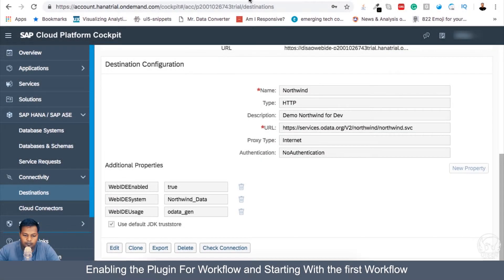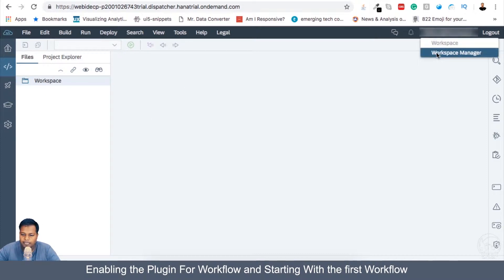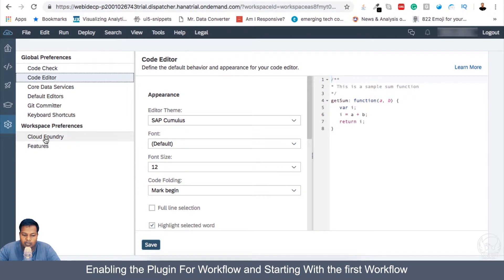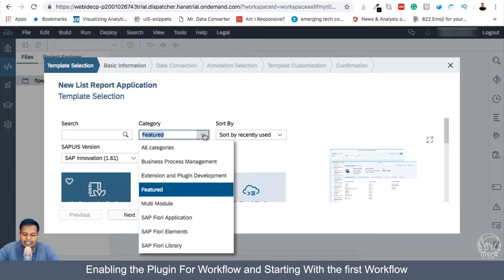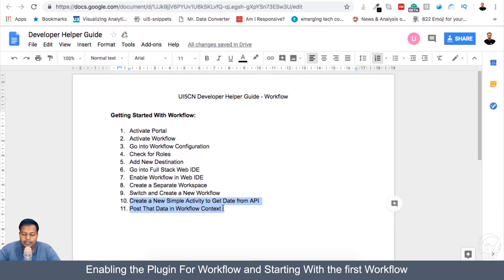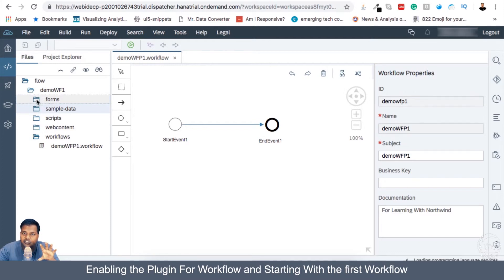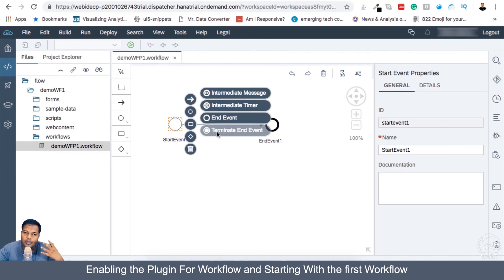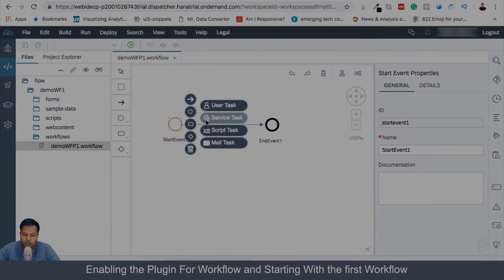SAP® Cloud Platform Workflow(Part 6) - Enabling Plugin For SCP Workflow and the first WF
In this Video, We have covered Enabling the Plugin For Workflow & Starting With the first Workflow

⇨ What is covered in this Video:
- Switch and create a new Workflow
- Create a Separate Workspace
- Enabling the Plugin For Workflow and Starting With the first Workflow
- Go into Full Stack Web IDE
- Enable Workflow in Web IDE
- Enabled the extension
- Create a new simple activity to get data from API

⇨ Course Includes:
▸ Basic to Advance Level of Workflow Creation, Deployment and Error Trace With SCP
▸ Understand how to Initiate Workflow with Custom UI5 App
▸ Details of Workflow Integration Covering Graphical Editor With Full Stack Web IDE and Integration
▸ Configuration Details Required for Special Cases Like Email, Scripting, HTML Response Covered and More
▸ Integration With API Hub, 3rd Party REST Based Service and More

▸ This course is meant for All SAP® Technical and Functional Consultants, Business Analysts, Project Managers